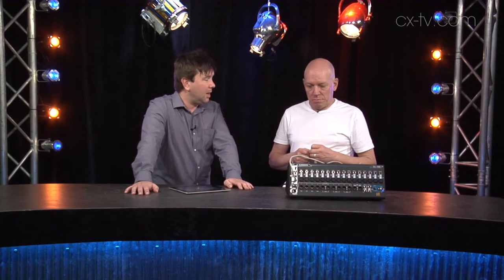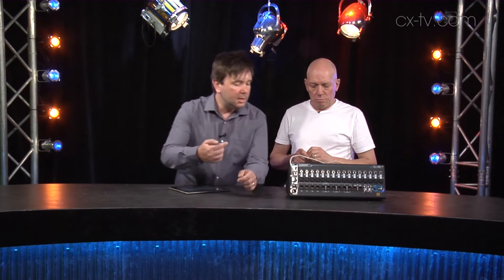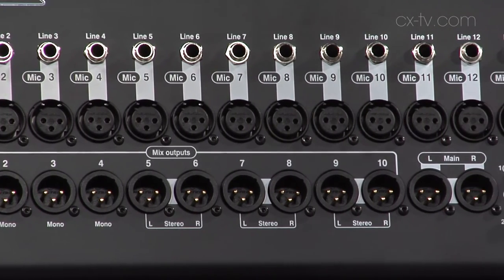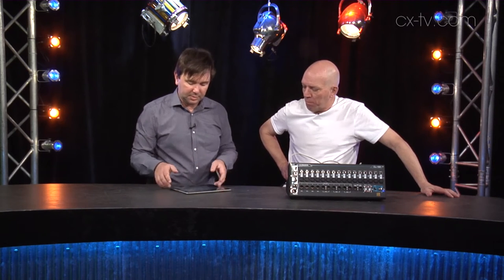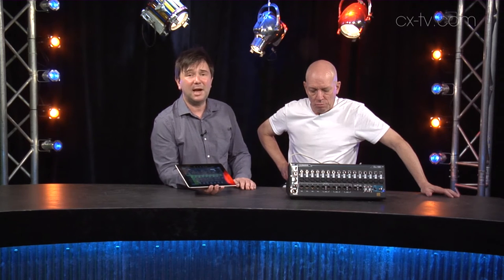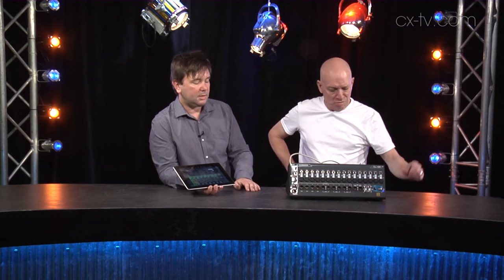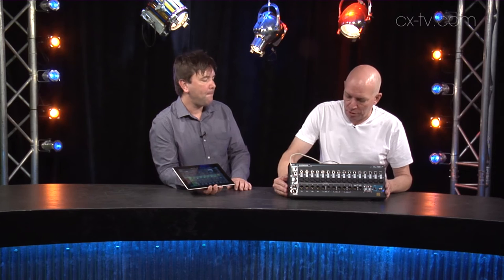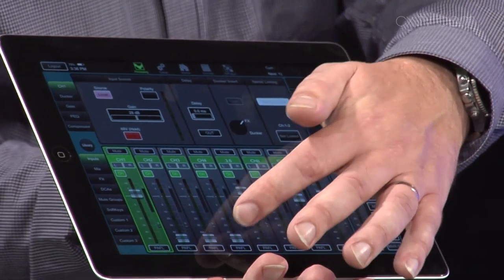Gearbox 121 Allen & Heath Qu-SB